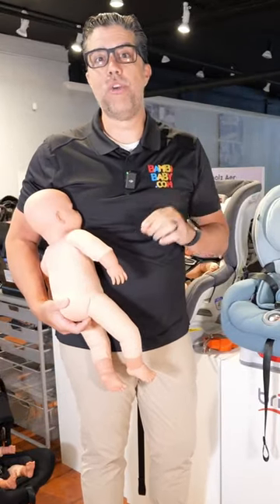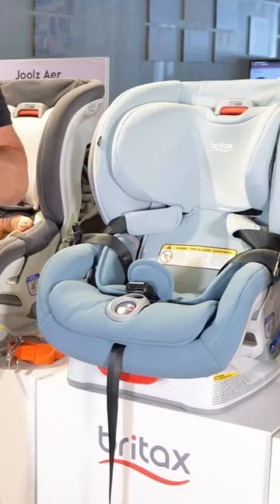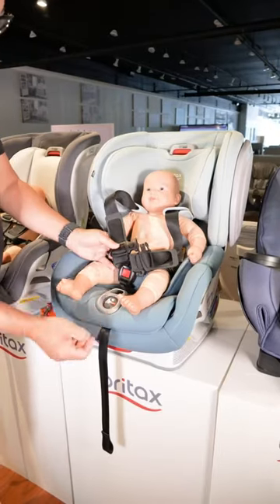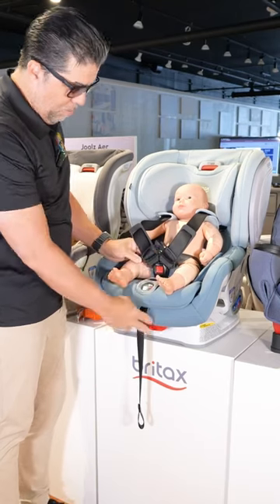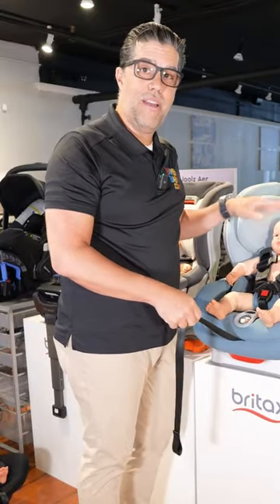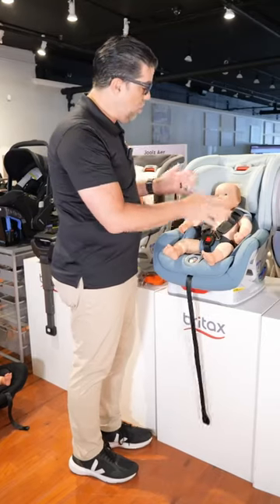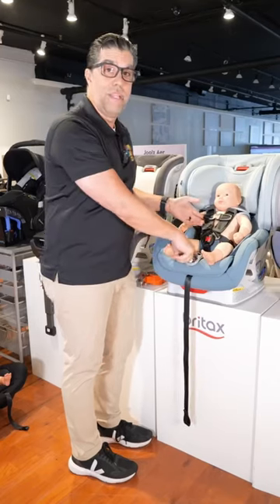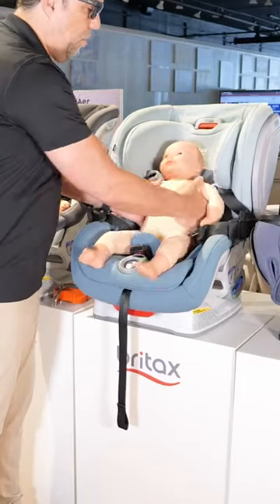Proper Car Seat Buckle 🚙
Buckle up for safety‼️ Properly securing your baby in their car seat ensures their protection during every ride 🚙 It's a small action that can make a big difference!
Here are some quick and easy steps to fitly buckle in your baby! 👍